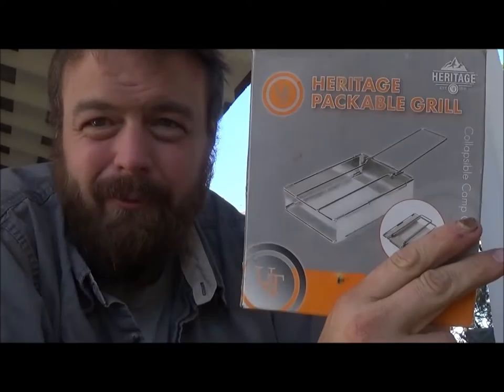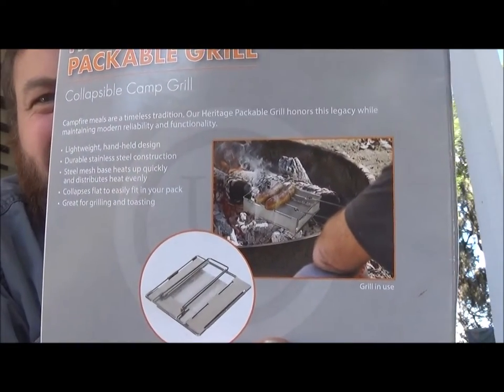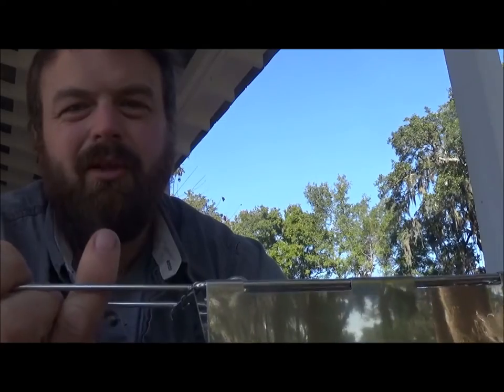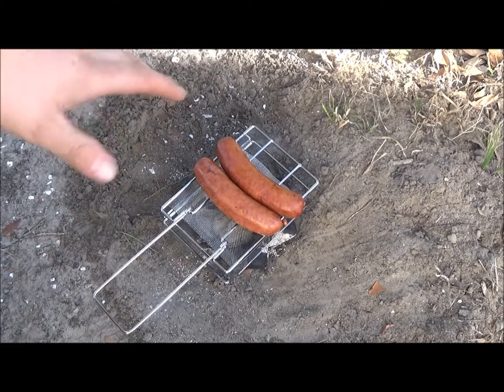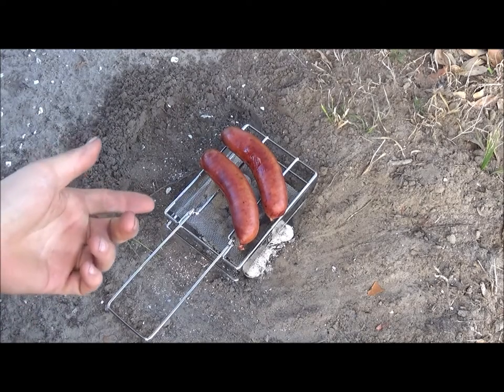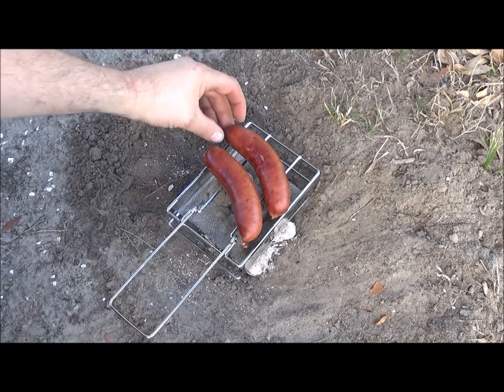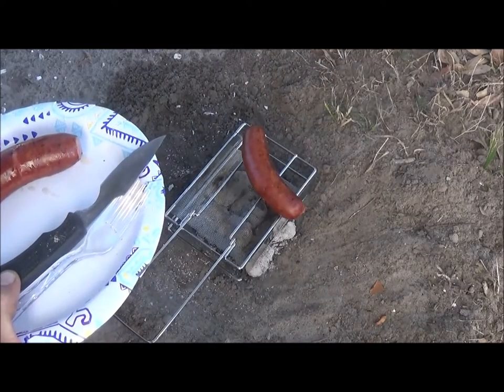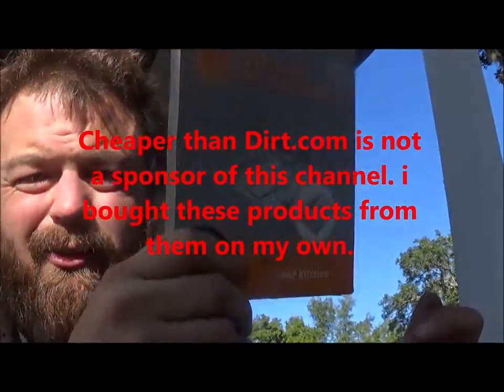pocket grill review